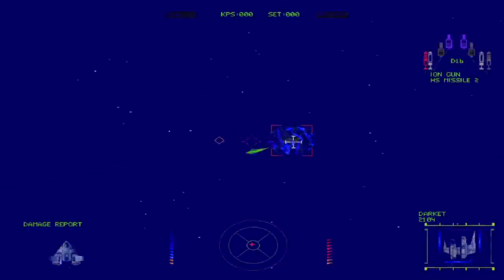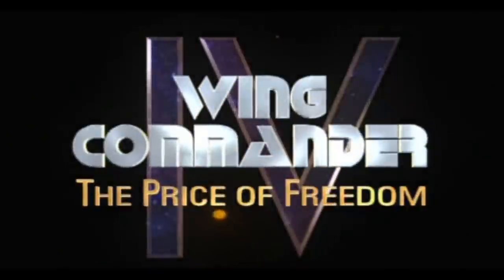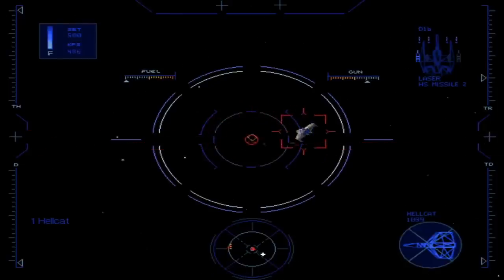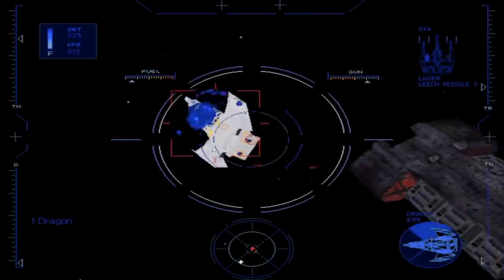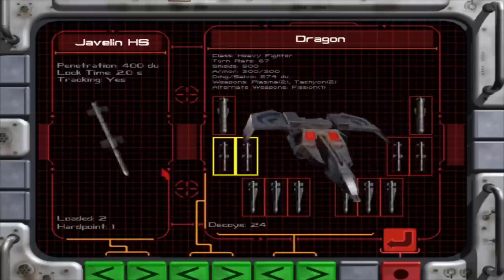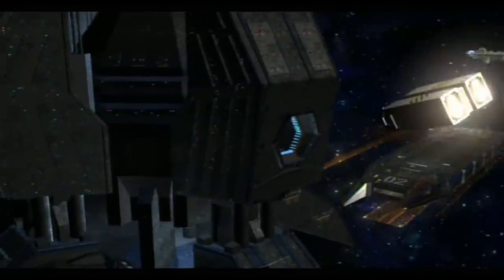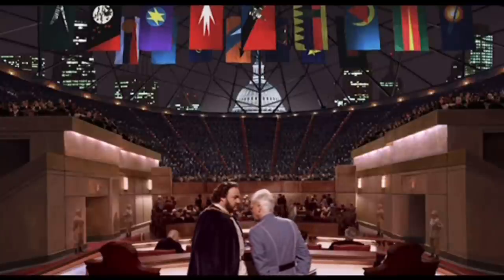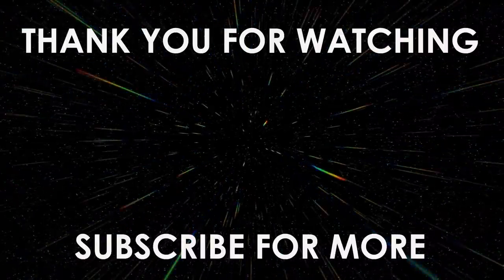Wing Commander IV: The Price of Freedom - Retro Review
Returning to the Wing Commander series now. While I appreciated Wing Commander III Heart of the Tiger a lot, I had heard Wing Commander IV The Price of Freedom was even better. Spoiler alert: it is.

00:00 Intro
00:26 Development
01:02 Presentation
02:38 Gameplay
04:56 Story & Campaign
10:49 Conclusion
11:21 Outro